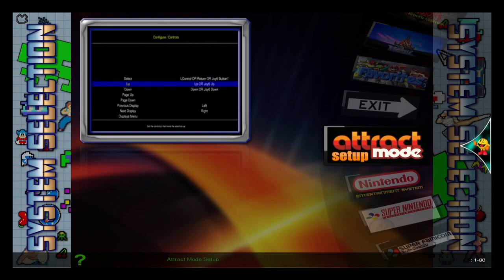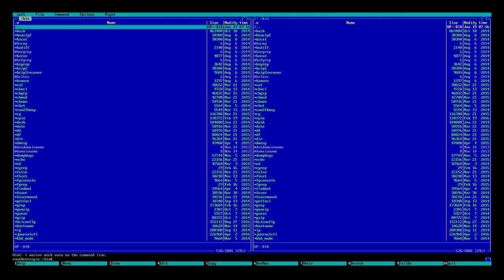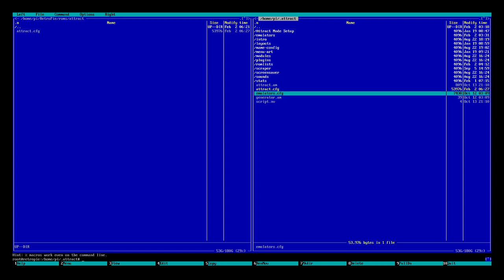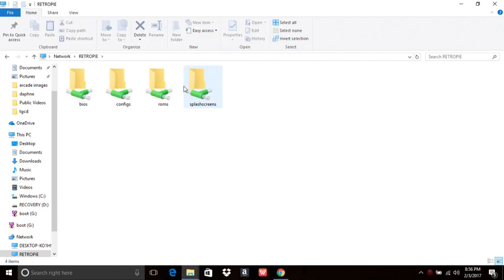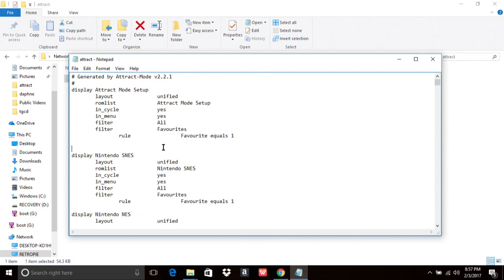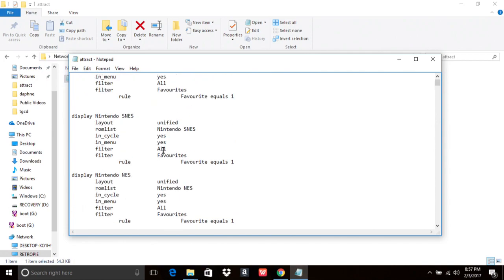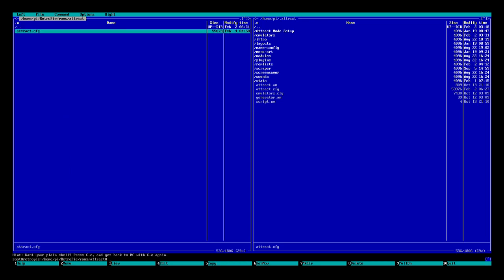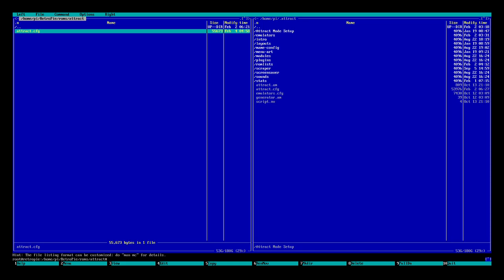ATTRACT MODE CHANGE DISPLAY ORDER RETROPIE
How to change the order of displays in your Attract Mode RetroPie setup! EASY! Make your gaming system even better by fixing the order of the systems to how you like.

Pi 3 Kit

8bitdo SNES 2 pack(My Favorite Controllers!

Ibuffalo(My favorite Wired Controller!)

Sanwa 2 Player Kit

128gb Microsd(My Preferred 128gb card)

200gb(My Preffered 200gb card)

If ya wanna show some appreciation and help a broke man out, cool. If not that's cool too. Just scraping by working out of my garage. Thanks.